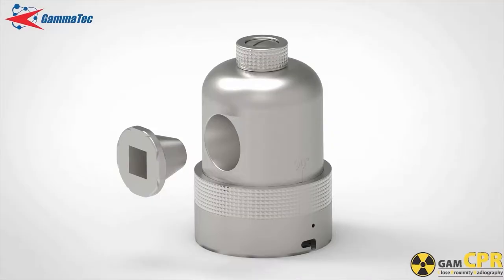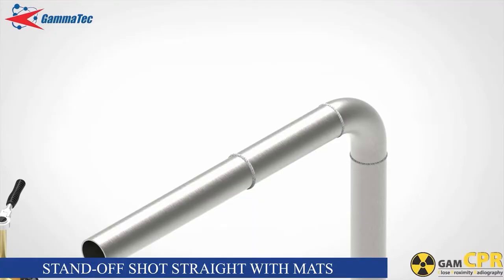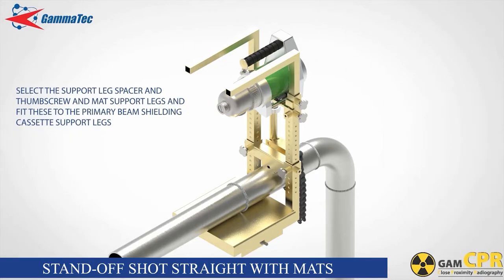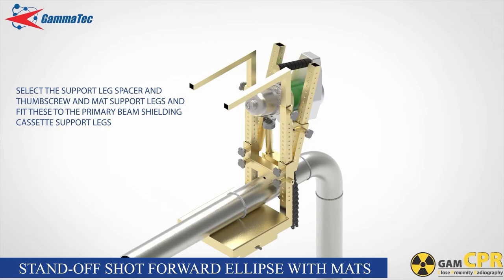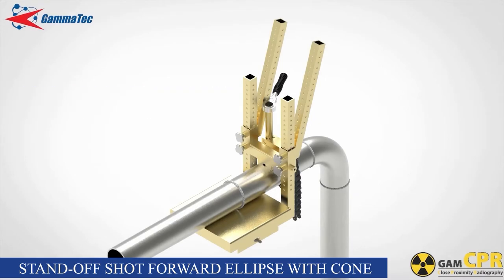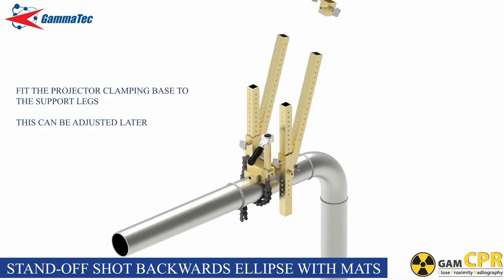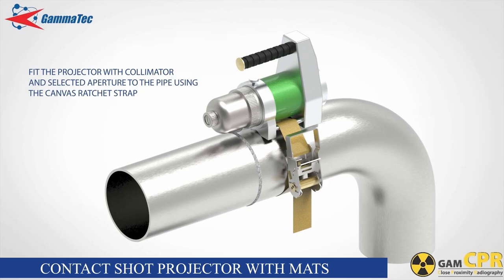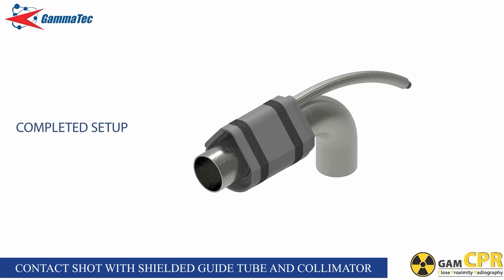GamCPR Setup Guide - Animation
In this video you will learn how each of the setups on the GamCPR system works. this video along with the Quick start guide should give a clear indication of the how to process.